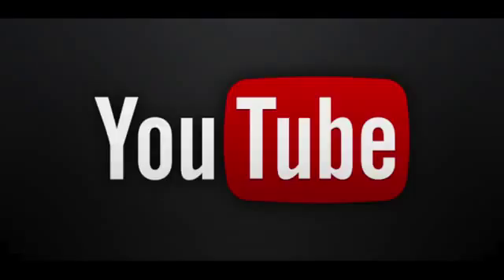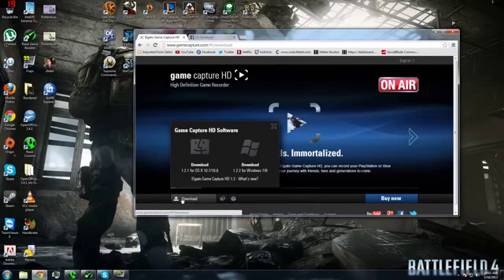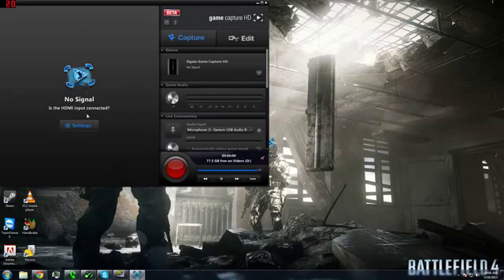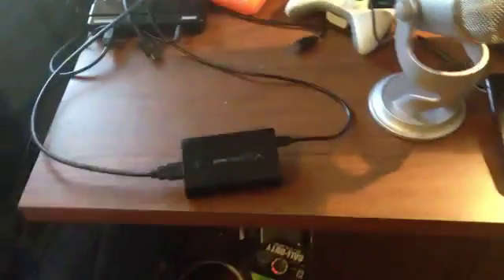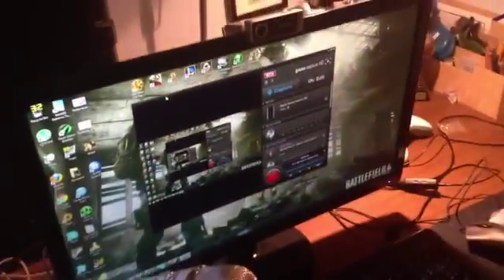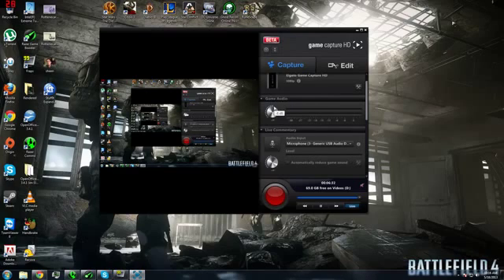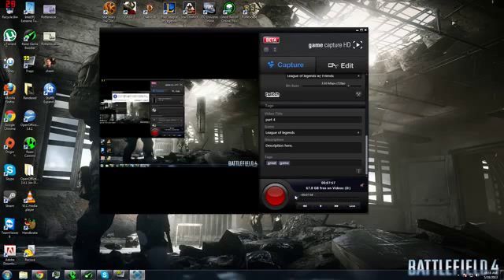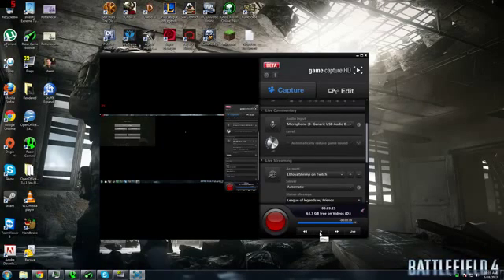How to record PC gameplay using Elgato game capture HD Desktop ONLY!